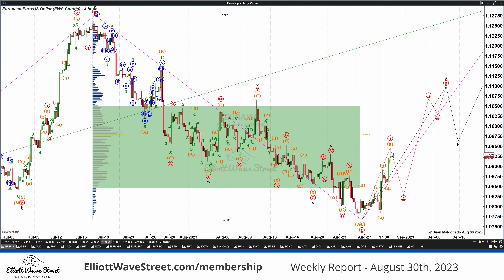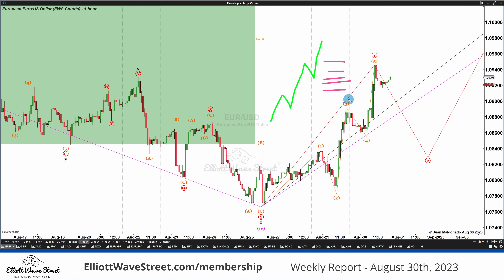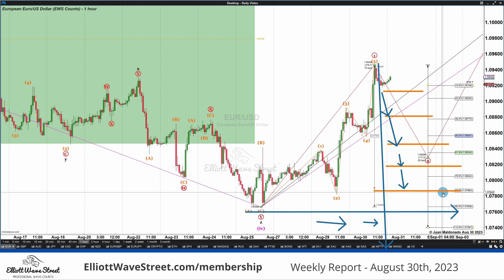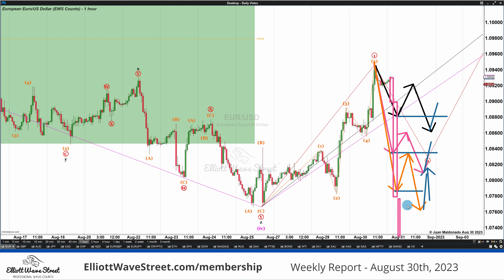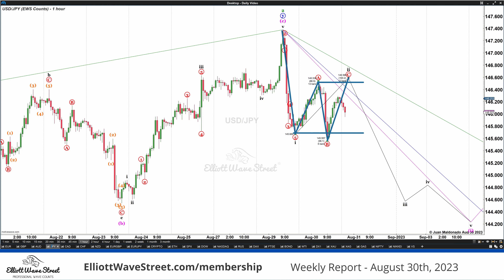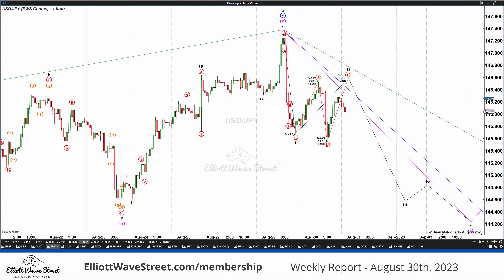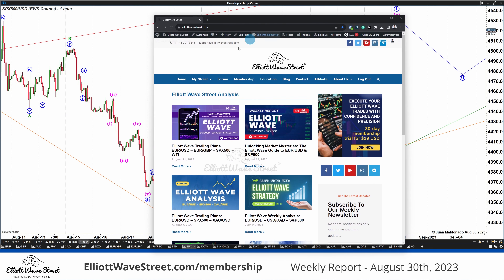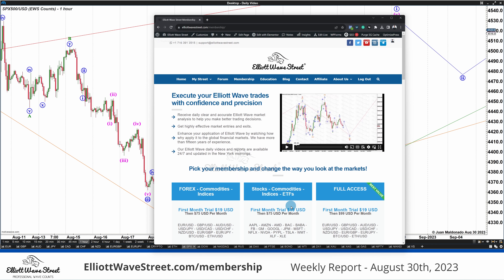Elliott Wave Trading Plans EUR/USD - USD/JPY - SPX500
In this video, we comprehensively analyze these financial instruments through the lens of the Elliott Wave Theory.
We also touch upon supply and demand dynamics and institutional cycles in real-time markets.

With an educational focus, we detail the trading plans for the upcoming week, emphasizing the importance of capital preservation.

We highlight the significance of identifying market entry opportunities with controlled risk, not exceeding 1%, while aiming for favorable risk-reward ratios.

This video offers technical analysis and provides a professional educational experience for all those interested in the financial realm.